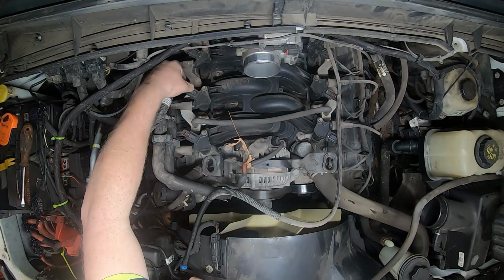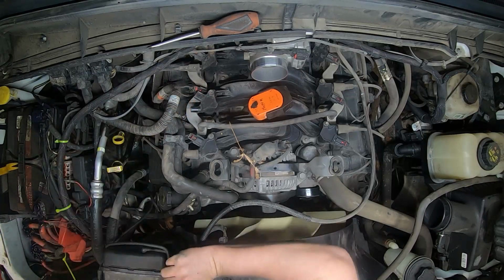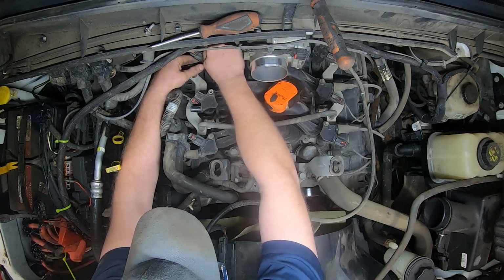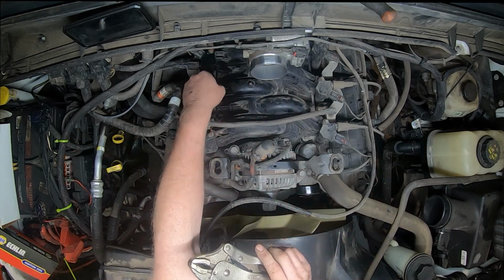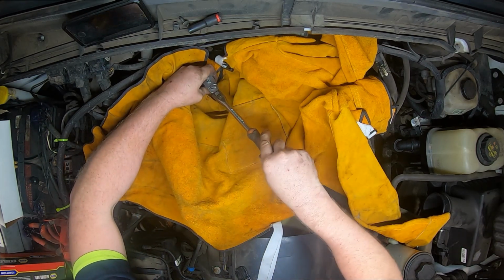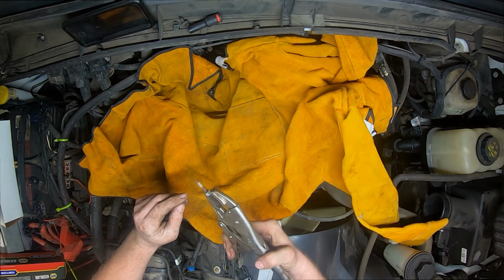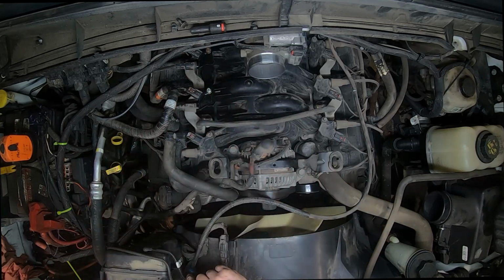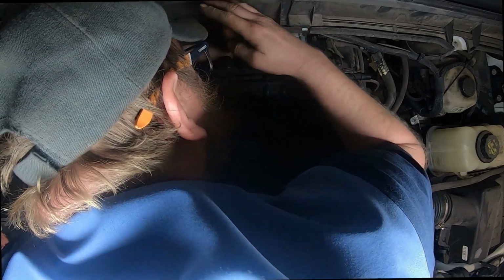Upgrade Your Ford F250 Spark Plug Coil: Boost Performance Now!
In this video, we're going to show you how to upgrade your Ford F250 coil. This coil upgrade is a relatively simple and inexpensive procedure that will improve your Ford F250's performance and fuel economy.

If you're looking to upgrade your Ford F250 coil in a simple and easy way, then this video is for you! We'll walk you through the entire installation process, from start to finish, so you'll be able to upgrade your Ford F250 coil in no time at all!

I like to fix and repair things on my channel I run a power washing company as well and I may show that time to time on this channel I may get into travel blogging during the winter while it snows in Michigan not a hundred percent sure what this channel is fully about I've had it for 6 years originally it was about my Lawn care business and it has grown into a little bit of everything.

-Milwaukee 1/2" Impact Wrench and Charger
-Milwaukee 43PC SHOCKWAVE Impact Duty 3/8" Drive SAE & Metric Deep 6 Point Socket Set
-M18 Cordless 2-Speed Grease Gun Kit - No. 2646-21CT
-Milwaukee M18 FUEL GEN-3 18V Li-Ion 3/8 in. Compact Impact Wrench Kit
-Canon EOS 7D Mark II Digital SLR Camera:
-Canon EF-S 18-55mm
-Sigma 70-300mm
-Movo VXR10 Universal Video
-JOBY GorillaPod 5K Kit.
-Camera Backpack.